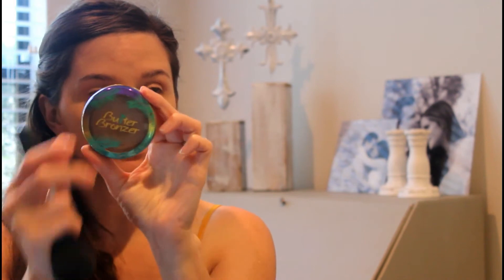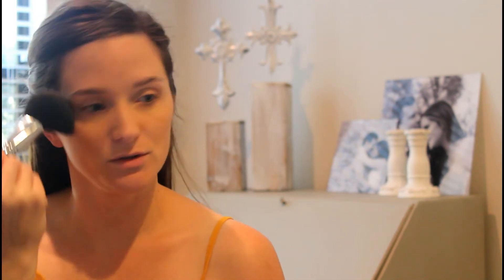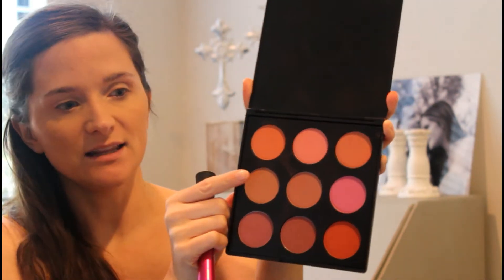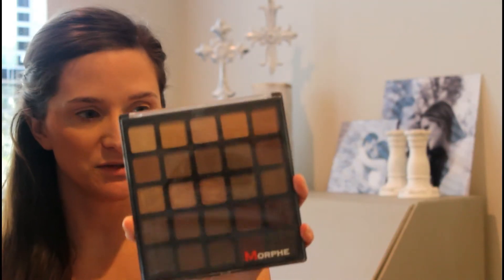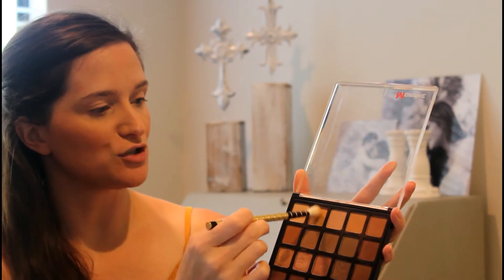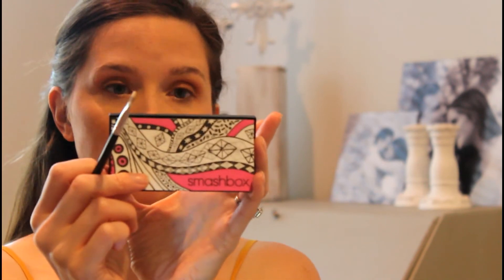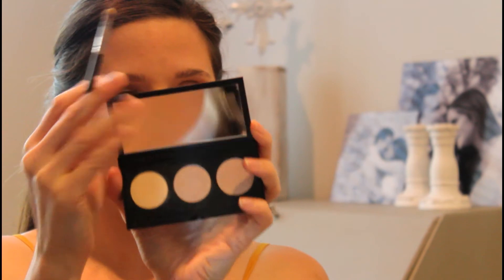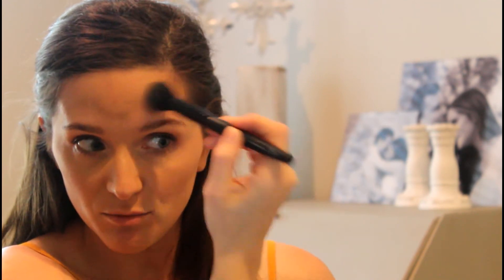Lazy Day Full Face Makeup Routine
My going out, lazy day makeup routine. There are some days where i don't want to grab the beauty blender, contour, or do to many steps when putting on makeup.  On these days I grab my go to quick products and do a full face with the least amount of steps. ENJOY!!

(i get no commission)

Products used:
Primer: Elf hydrating primer
Concealer: Kylie Concealer
Foundation: Mineral Peptides - Rodan and Fields
Bronzer -Physicians Formula Butter Bronzer
Blush - Morphe 9B pallet
Highlighter: Essence Pure Nude
Eyebrows: Maybelline Total Temptation Eyebrow Definer Pencil
Mascara: Loreal Lash Paradise
Lips: Benefit Punch Pop in Sugar Cookie / ColourPop Lippie Pencil in Tootsie
Setting Spray - Morphe Prep and Set